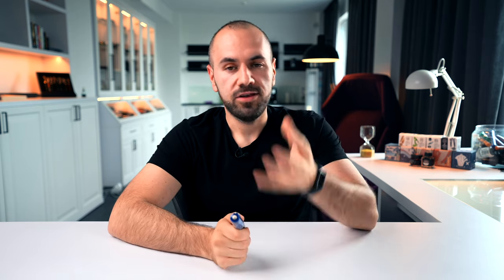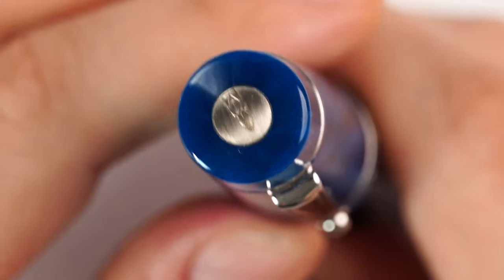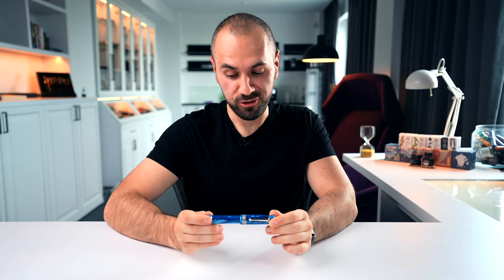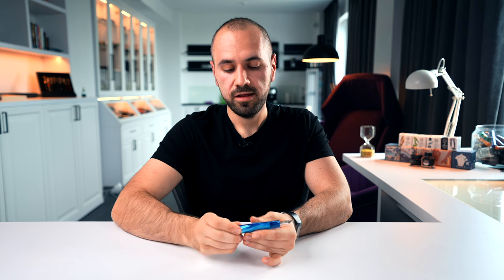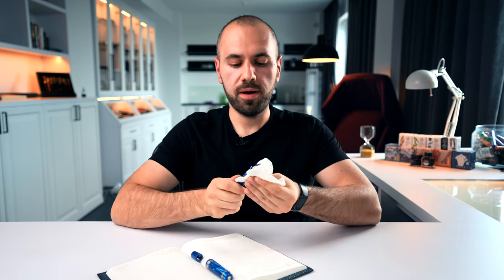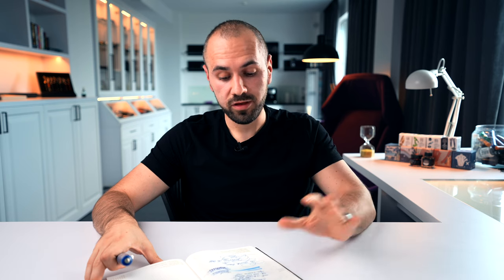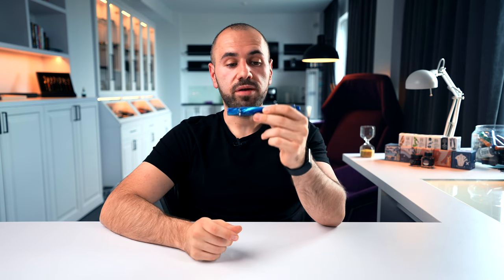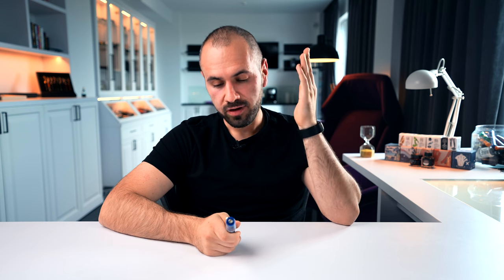Delta - Dolce Vita | Mediterranean Celluloid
This Dolce Vita oversize shows us glimpse of the Delta past marvellous wonders that came out from the gates of this fountain pen manufacturer. A unique among uniques, this is the personal fountain pen of the co founder of Delta, custom made in Mediterranean celluloid - rocking the size 8 14k gold nib.